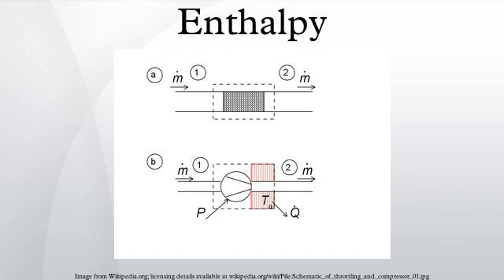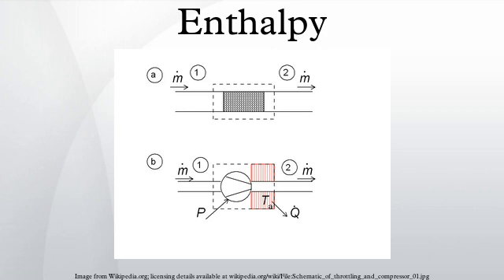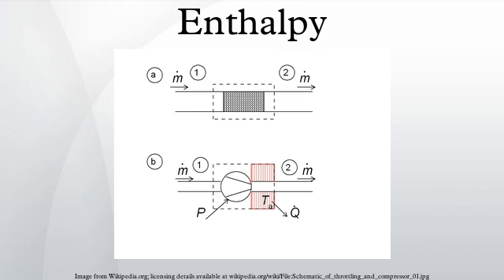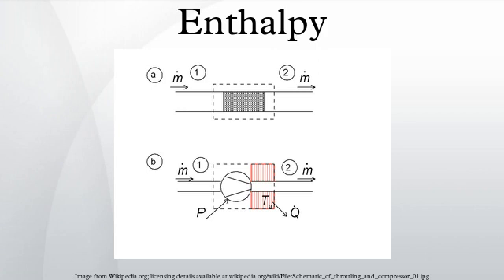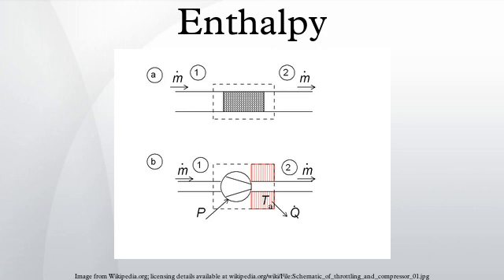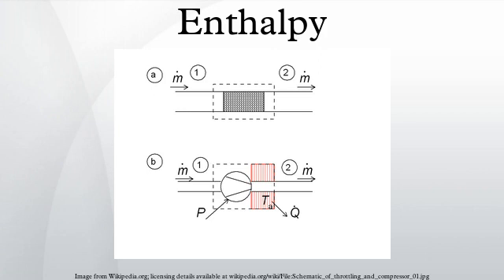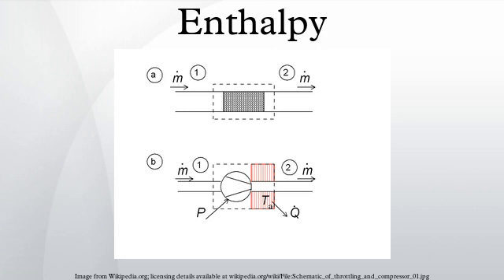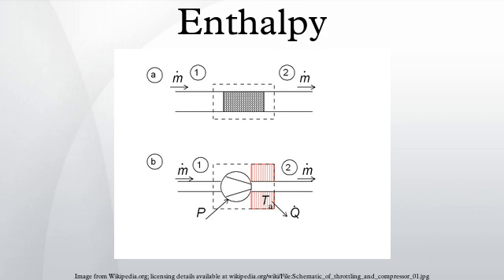Enthalpy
Enthalpy is a defined thermodynamic potential, designated by the letter "H", that consists of the internal energy of the system (U) plus the product of pressure (P) and volume (V) of the system:
Since enthalpy, H, consists of internal energy, U, plus the product of pressure (P) and the volume (V) of the system, which are all functions of the state of the thermodynamic system, enthalpy is a state function.